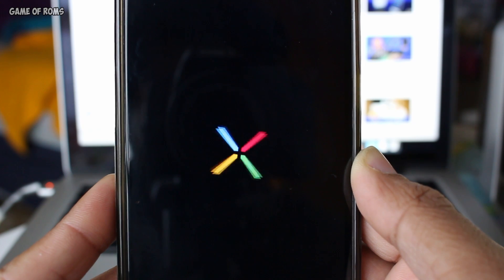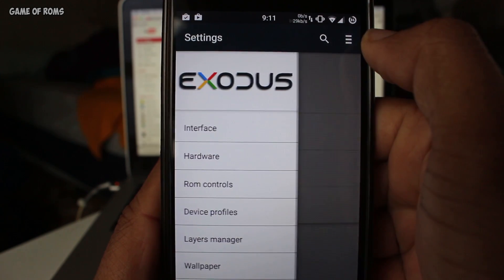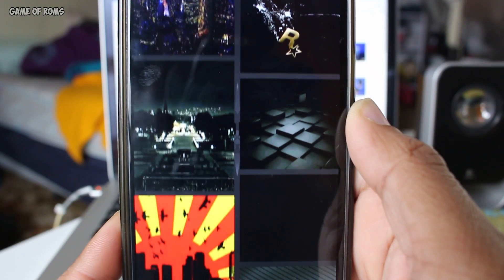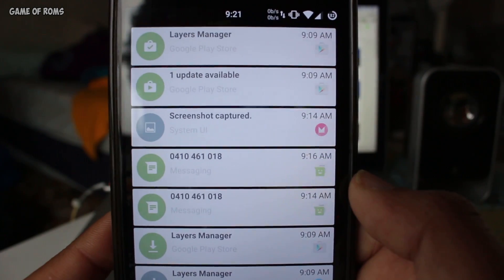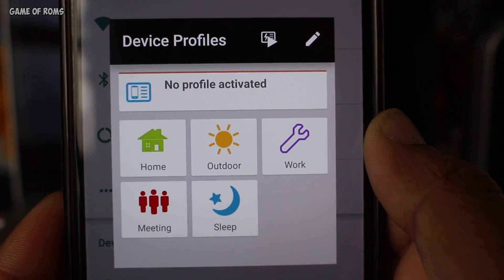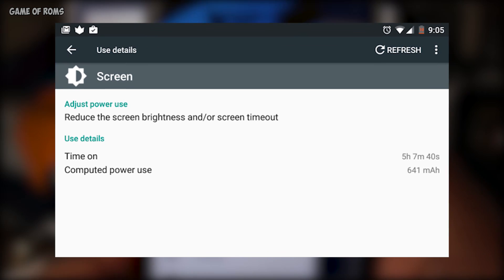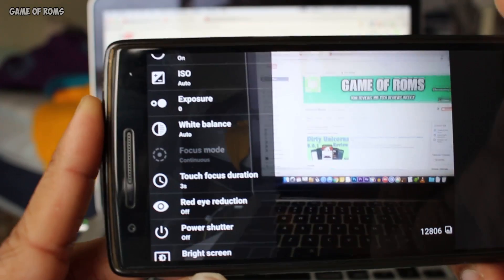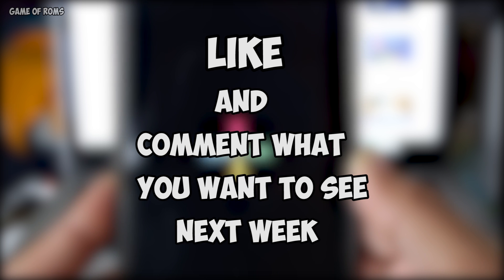Android Custom ROM Review - EXODUS 6.0.1 (Marshmallow) for Oneplus One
My full review of EXODUS ROM 6.0.1 marshmallow  for Oneplus one
 the Rom is also available for SAMSUNG,NEXUS,MOTO AND LG

Default Rom Installation instructions

*Download the ROM and GApps
*Boot into Recovery
*Wipe System, Data, Cache and Dalvik Cache
*Flash the ROM and GApps
*Reboot